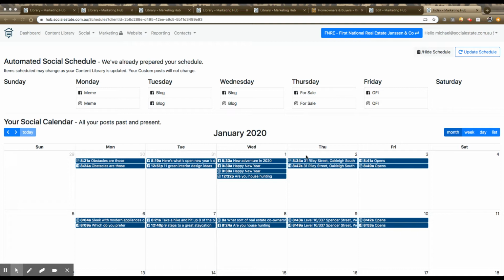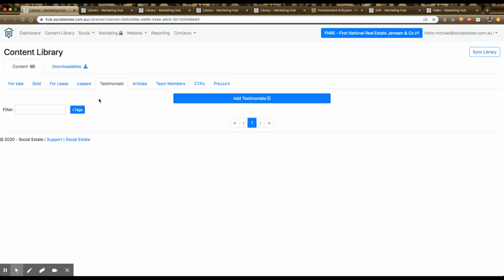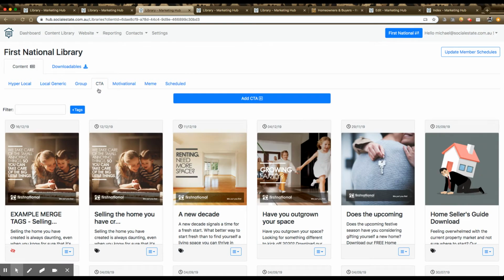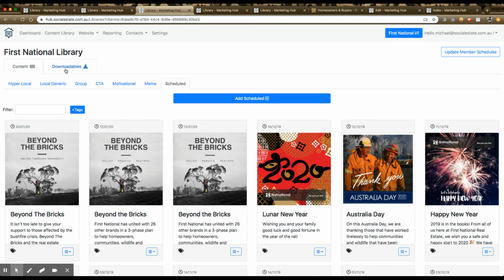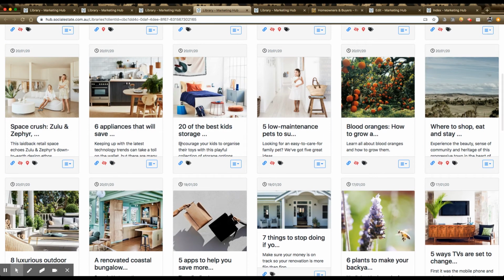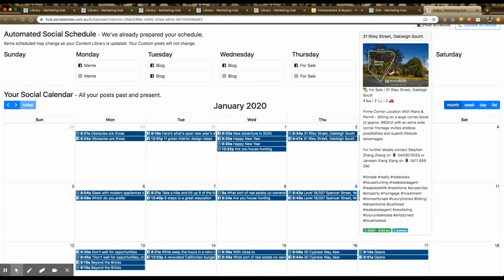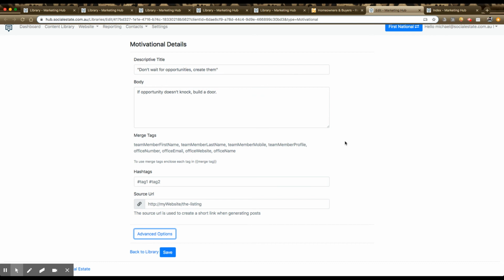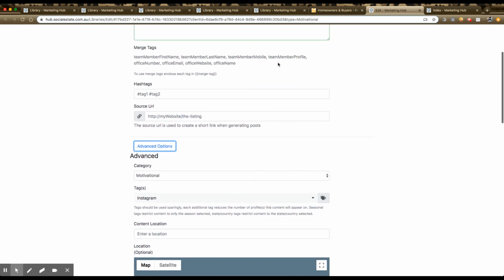Content Features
Content Features of Social Estate content library and auto scheduling.